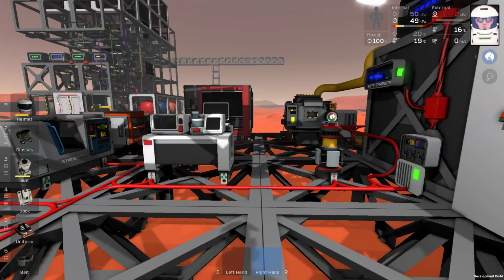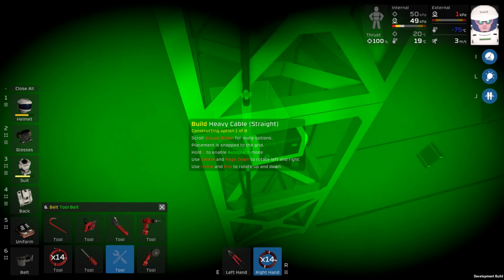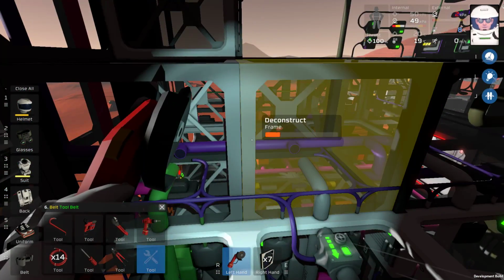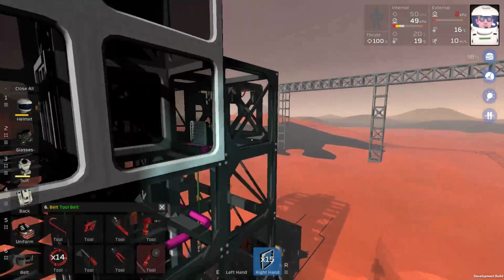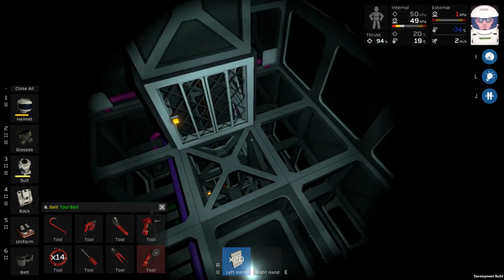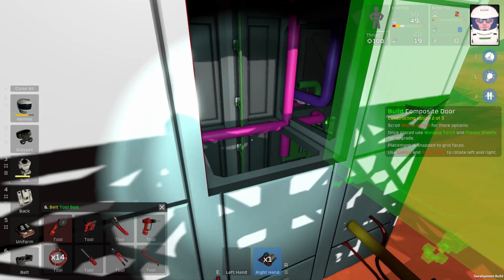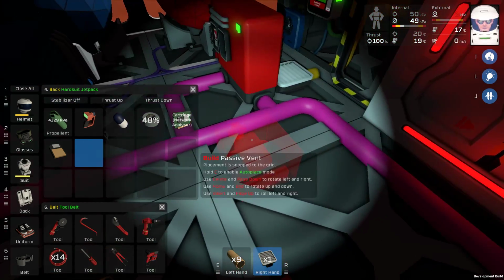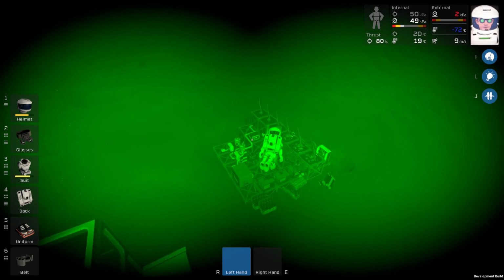Stationeers / EP 34 - Pressure Test / Mars Colonization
In this Let's Play Tutorial Series I'll be going over the fundamental game play mechanics and how to master survival starting from day one. I'll be sure to answer all that I can.